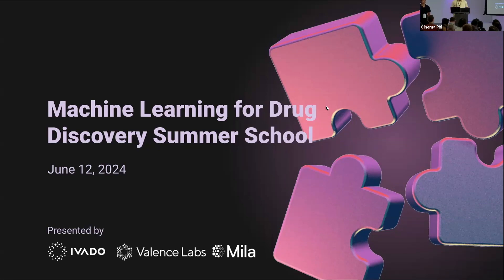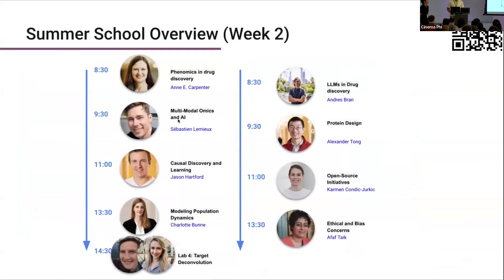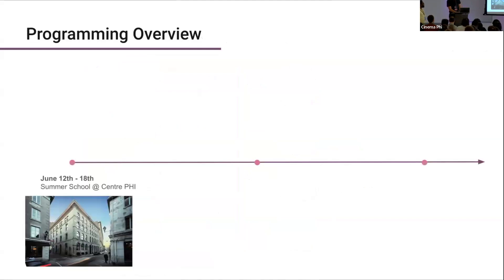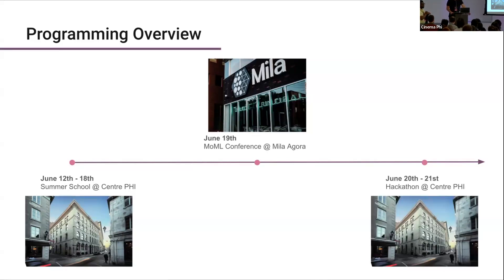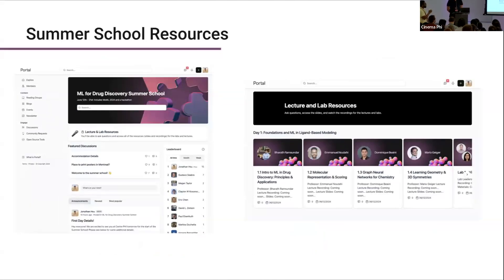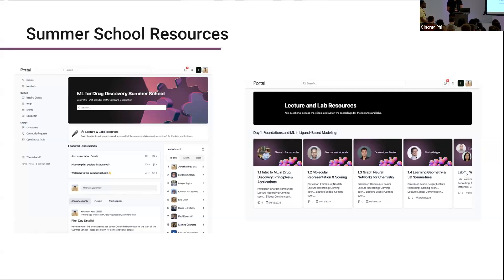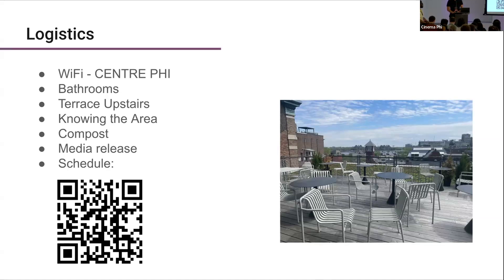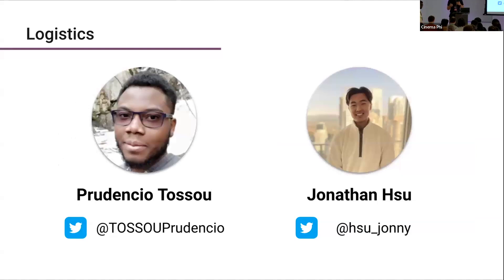Opening Remarks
This is a recording from the 2024 Machine Learning for Drug Discovery Summer School hosted at Mila.